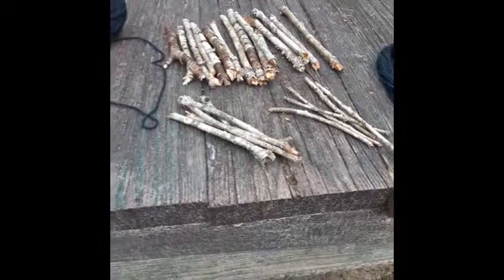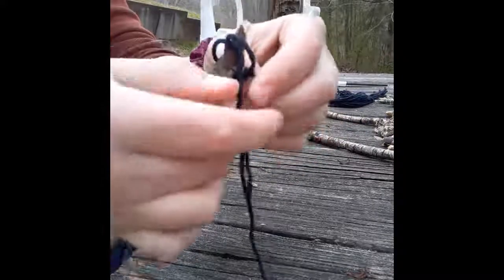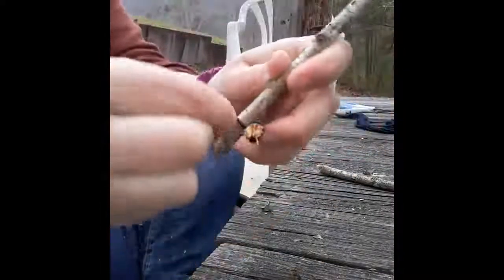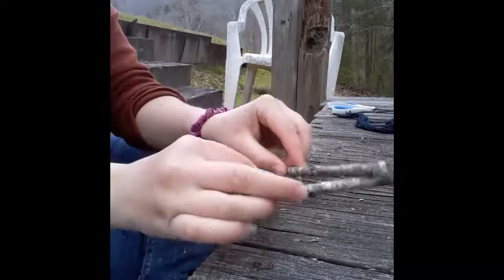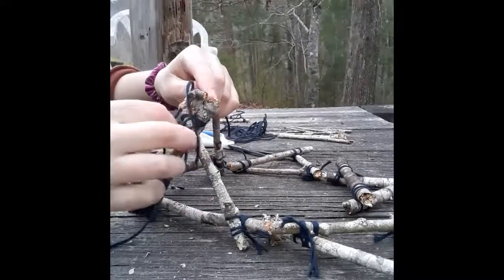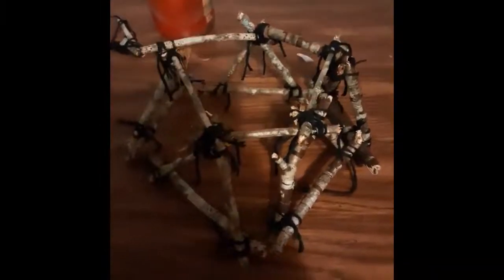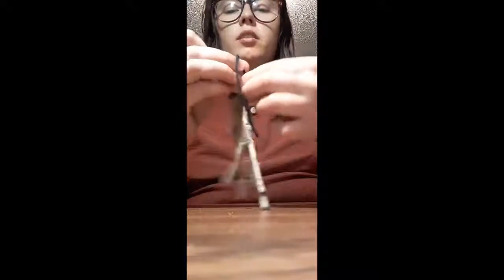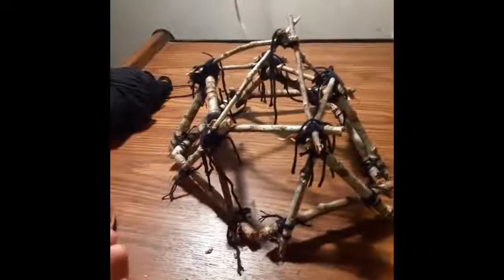Make a Geodome